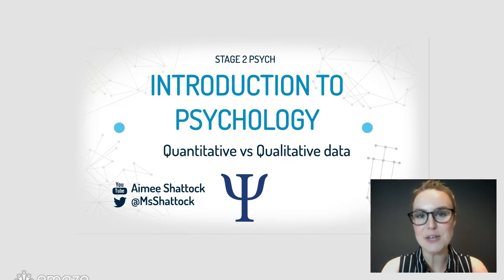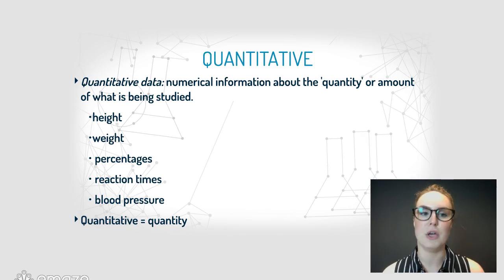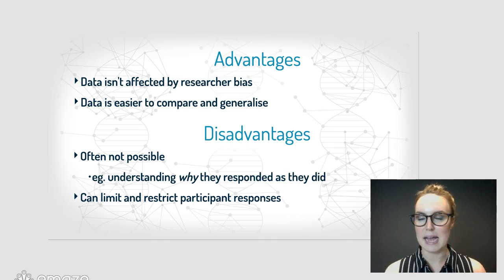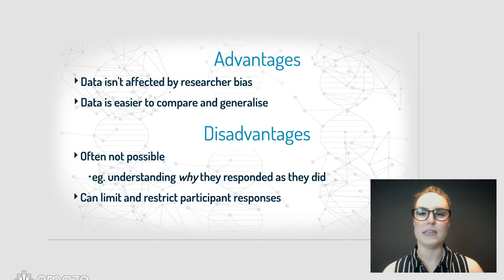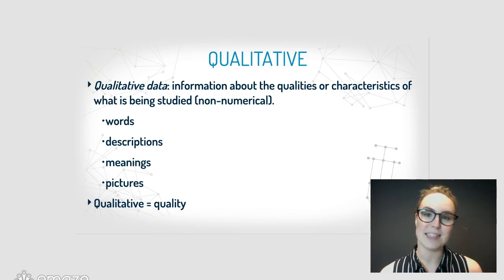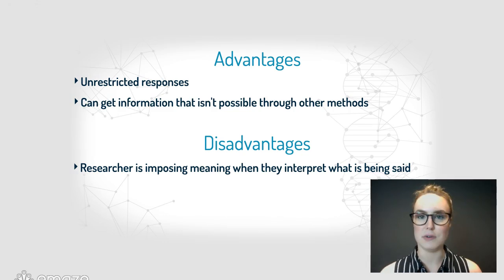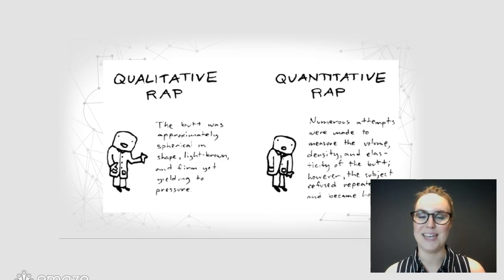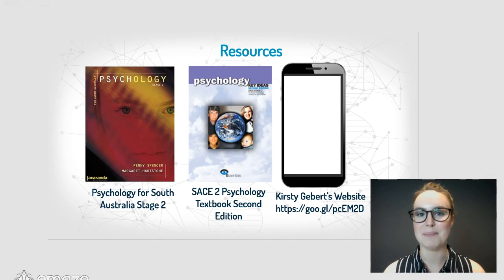Quantitative vs Qualitative Data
In this video, I outline the differences between quantitative and qualitative data, and explore the advantages and disadvantages of both.